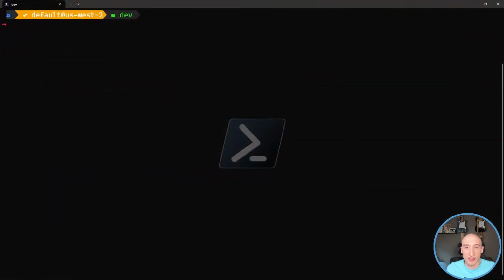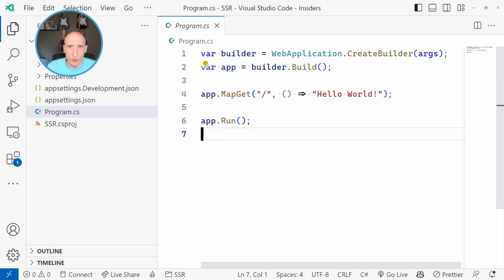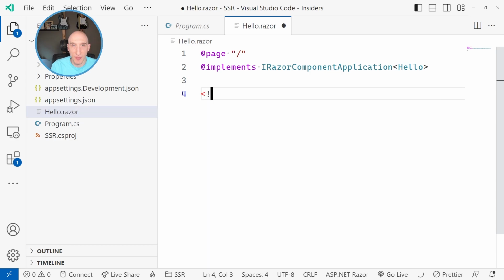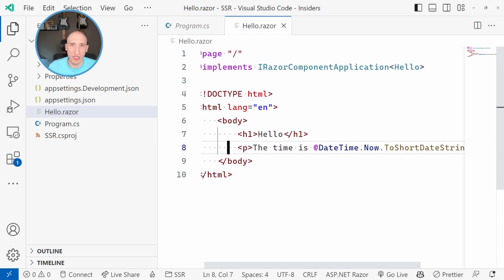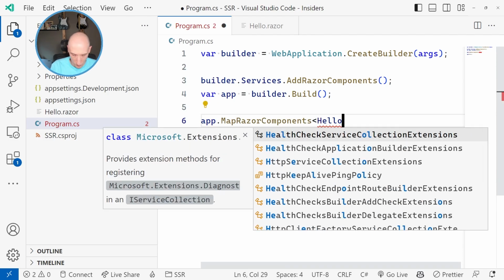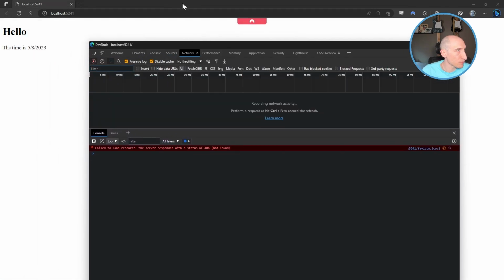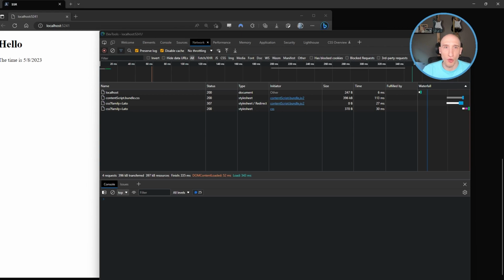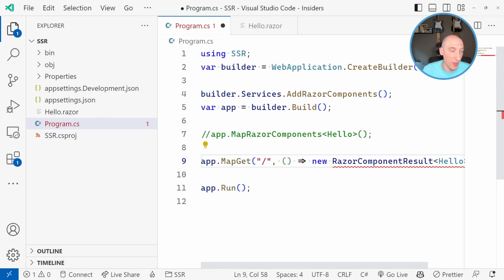Server-Side Render Blazor Apps in .NET 8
Are you a .NET developer and love Blazor, yet you wish you could build your app entirely in C# without depending on another technology like WebSockets or WASM? If so, this video is for you! In this video, I will be showing the new Server-Side rendering capability coming to Blazor as part of .NET 8.